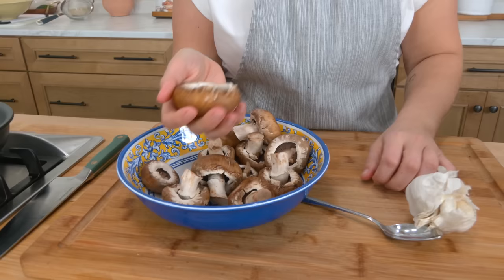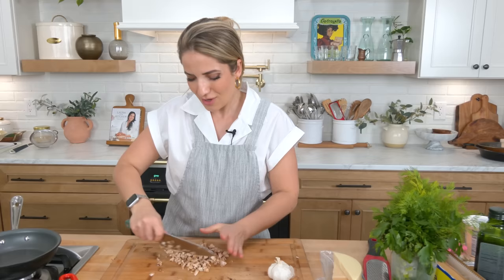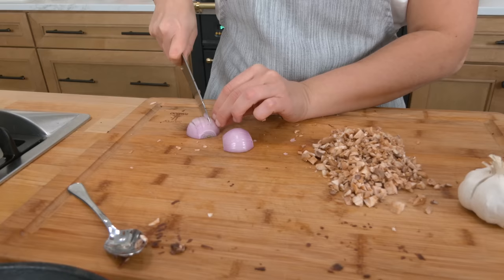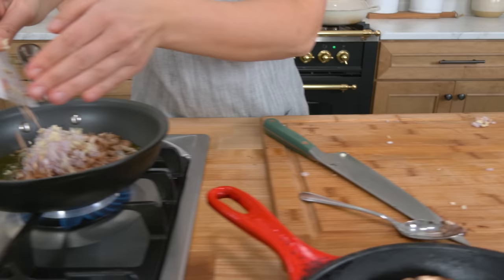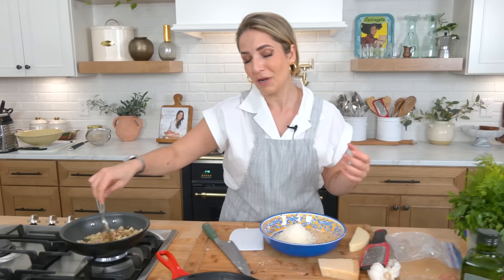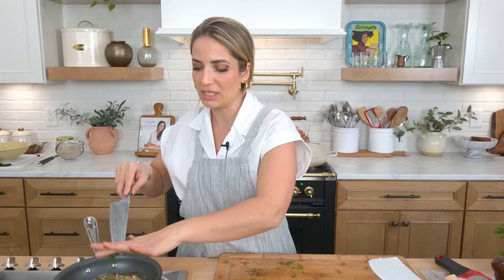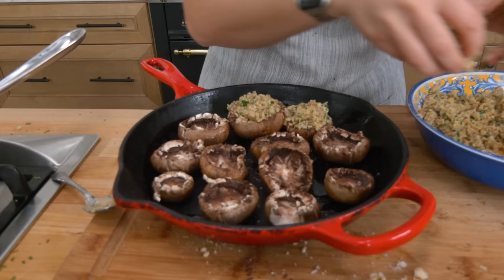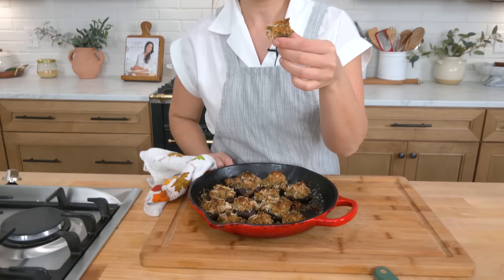Laura Vitale's Stuffed Mushrooms